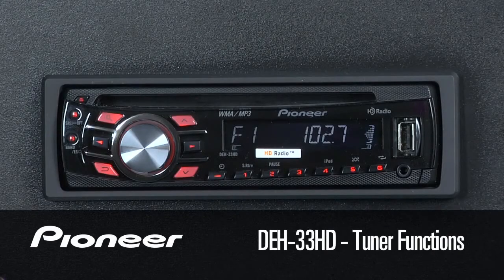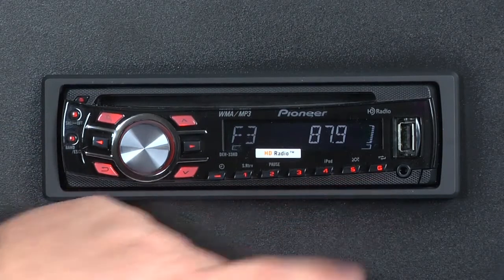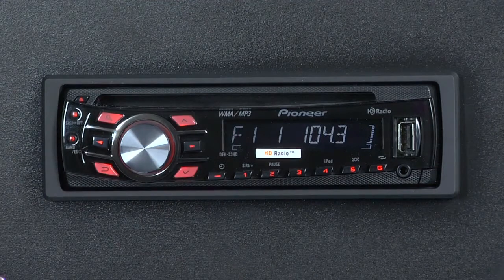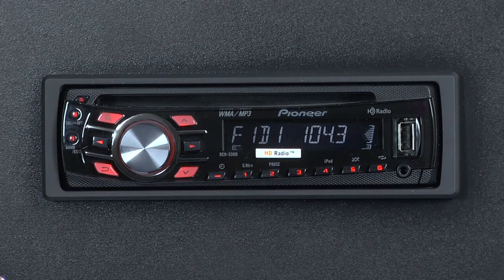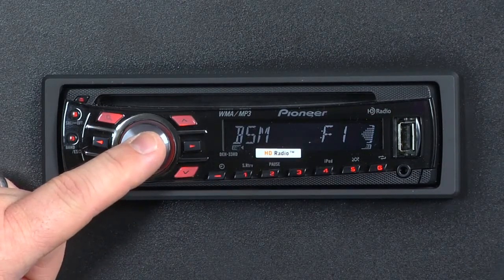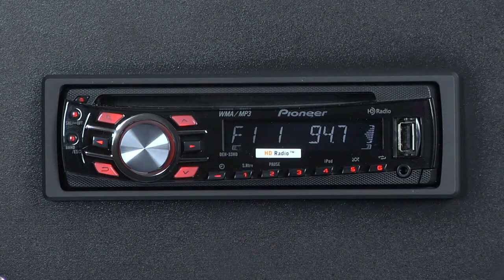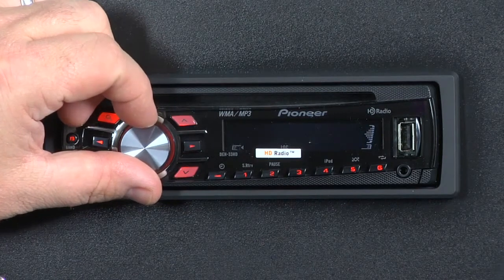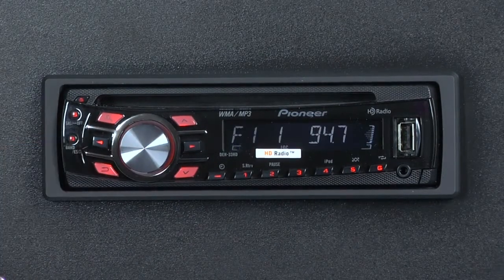FAQ DEH 33HD Tuner Functions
Frequently asked questions regarding the tuner functions on the DEH-33HD in-dash CD player.